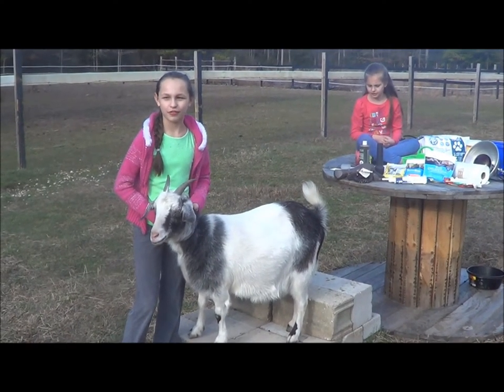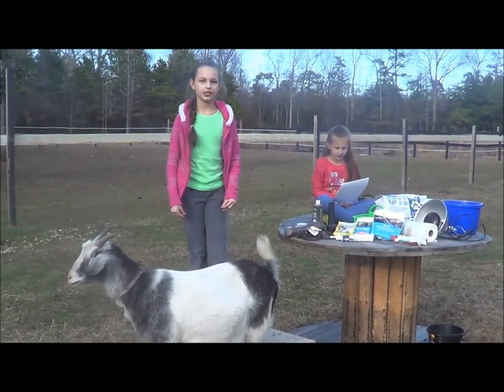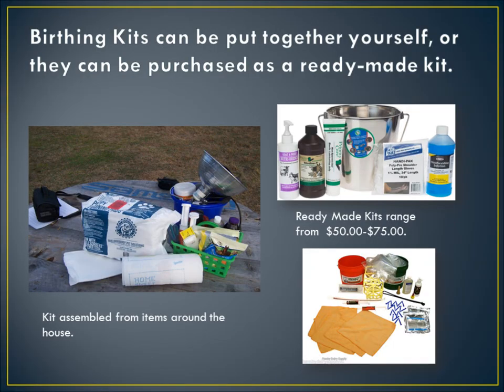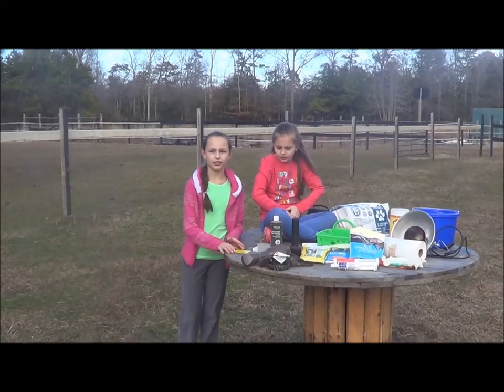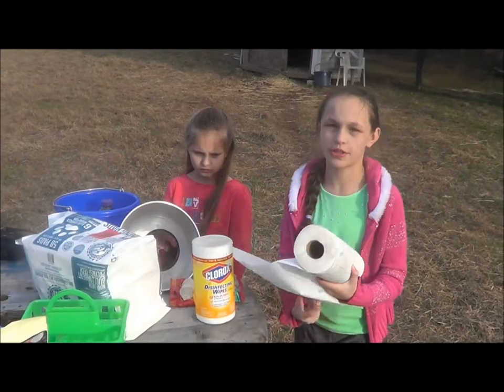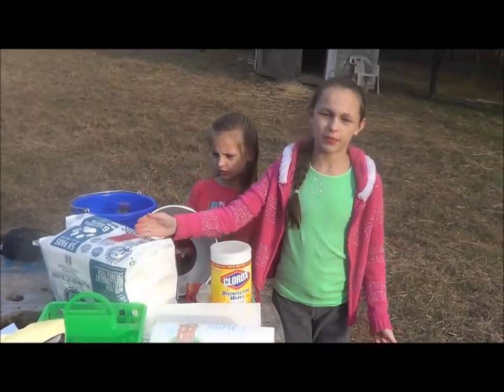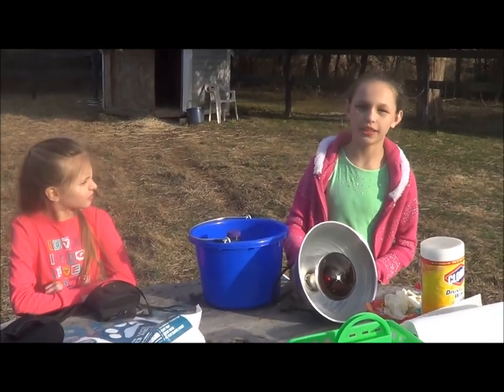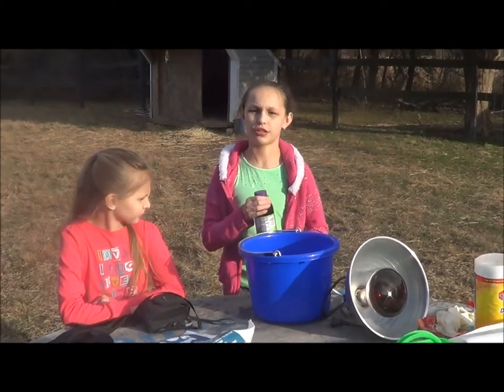Goat Birthing Kit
Produced by New Jersey 4-H members (Cana Patterson and Geneva Patterson) enrolled in the sheep and/or goat projects as part of the 2017 NJ 4-H Sheep and Goat Video Contest.  One of several videos shared during the film festival of the Jr. Breeder Livestock Symposium at Rutgers.